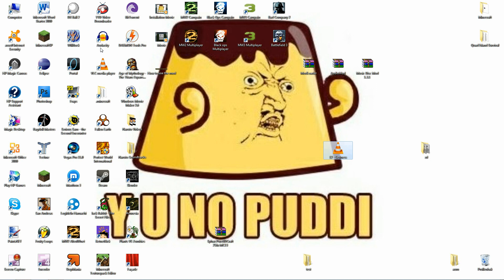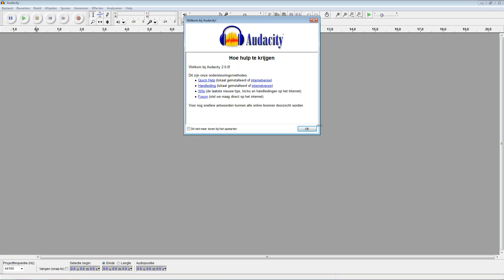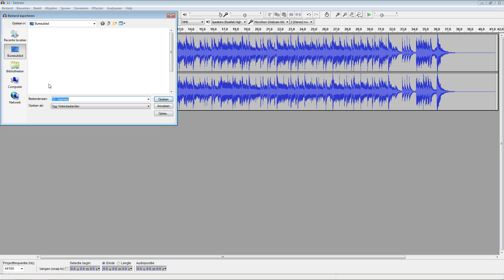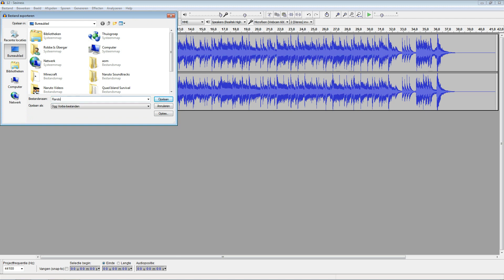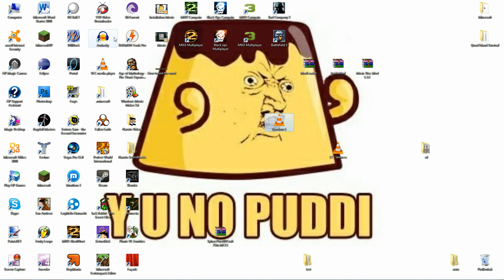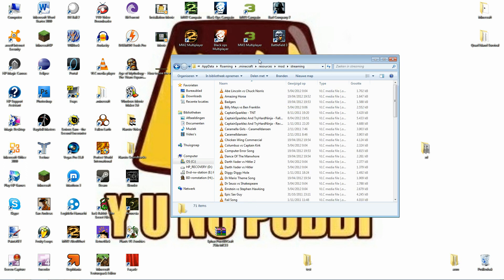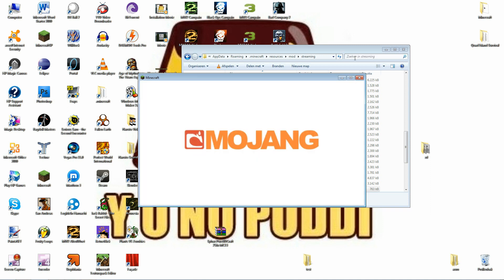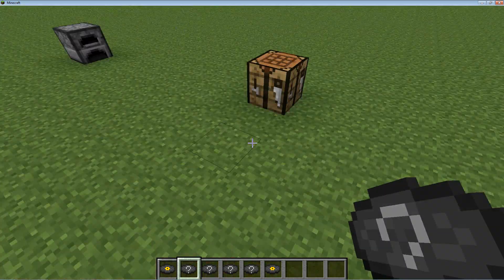Minecraft Music Disc mod: How to add your own songs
This video shows how to add your own songs to the latest version of the music disc mod for 1.3.1